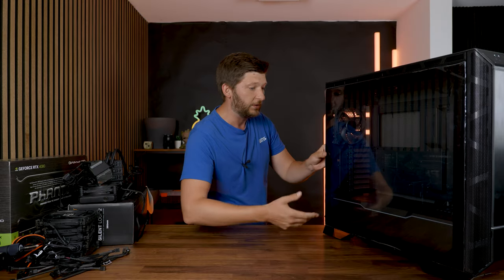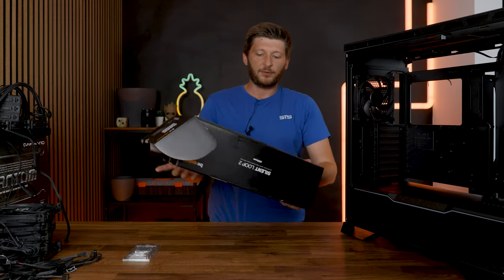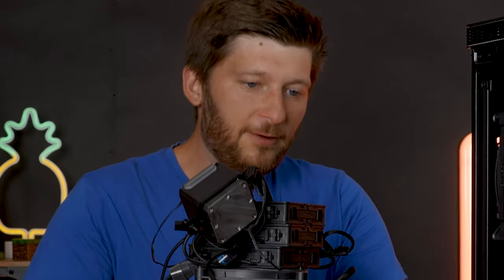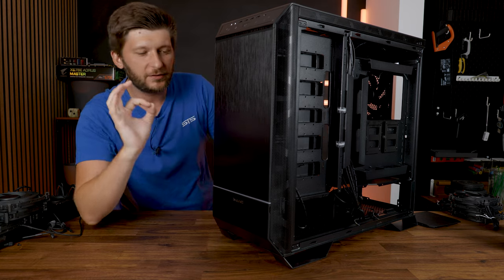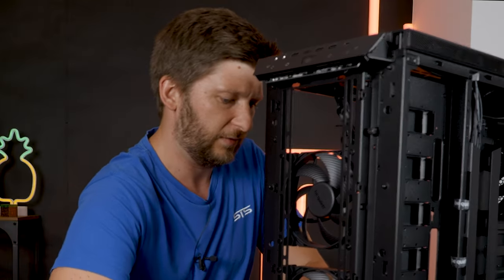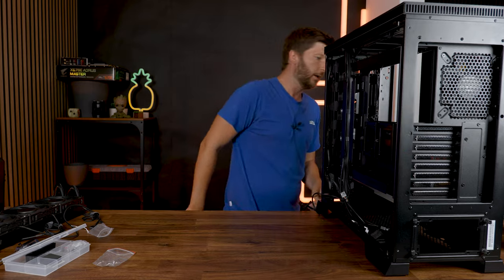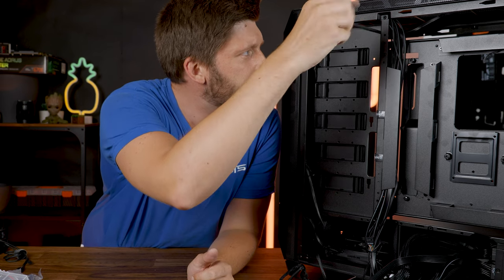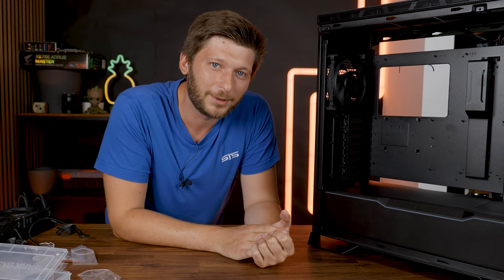be quiet! Dark Base Pro 901 PC Build P1 | RTX 4080 & 7950X3D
Before we finish the full review of the Dark Base Pro 901, we have to test a few things. Therefore let's take the opportunity and build the ultimate gaming PC using a Gainward RTX 4080 Phantom and the latest AMD Ryzen 7950x3D, what could be better?

Case: be quiet! Dark Base Pro 901
CPU: AMD Ryzen 7950x3d
GPU: Gainward RTX 4080 Phantom
MB: Gigabyte Aorus Master X670E
RAM: G.Skill Trident Z5 Neo DDR5
Cooler: be quiet! Silent Loop 2 360

00:00 Intro Dark Base 901 Pro
02:20 What & Why we are doing
05:29 Extra Stuff
07:00 Step 1: Putting A into B
09:00 Slapping in the Fans
17:30 Installing more stuff
18:55 I forgot some fans
21:11 The Next Steps